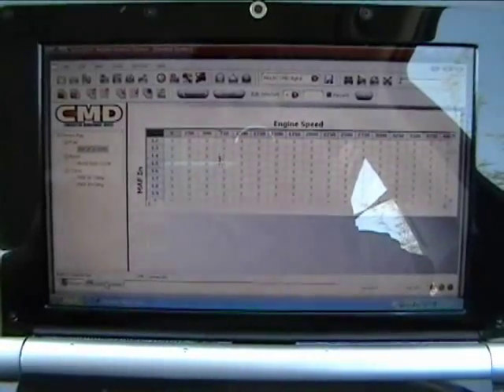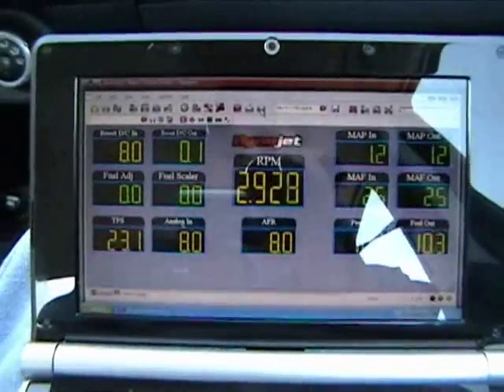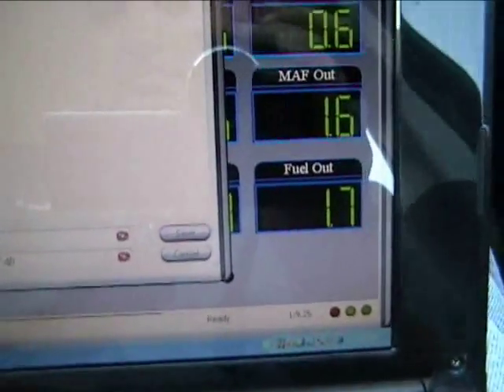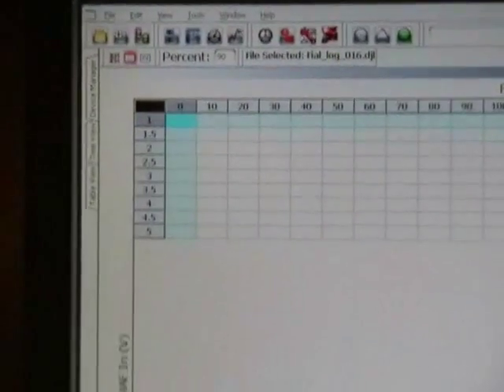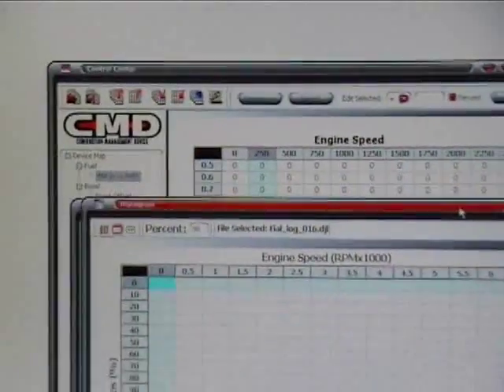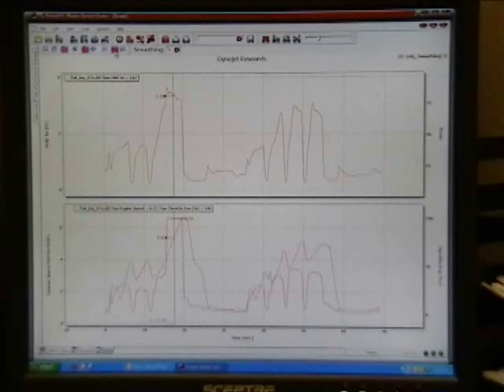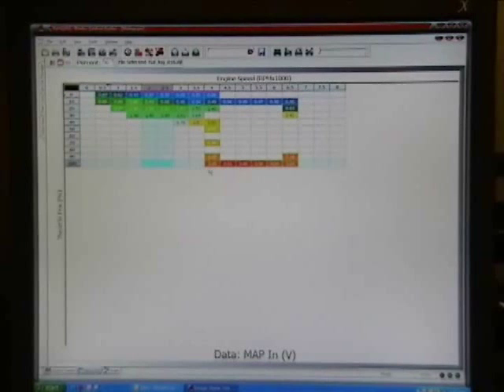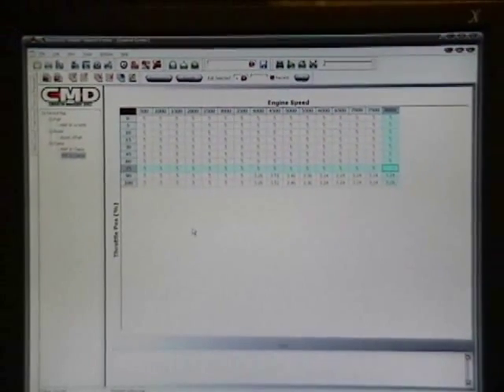How to log and create clamps with the Dynojet CMD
This video will show you how to setup logging and use those logs to create clamp values for use in the Dynojet CMD.

Please note that the vehicle used for this testing was a MAF/MAP based car (uses a mass air flow sensor and manifold absolute pressure sensor).  In some cases like the Hyundai Genesis, you may have a MAP/TIP based setup (referred to as MAP 1 and MAP 2).  The function and setup is the same, just look at the different MAP table names for reference.